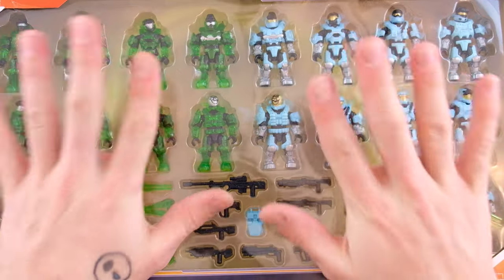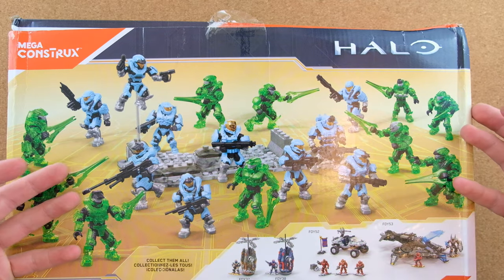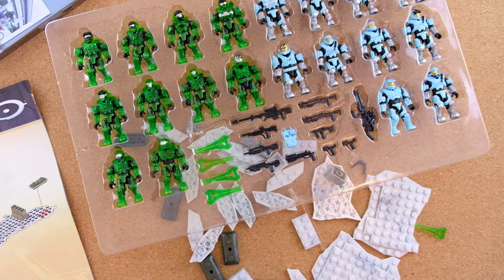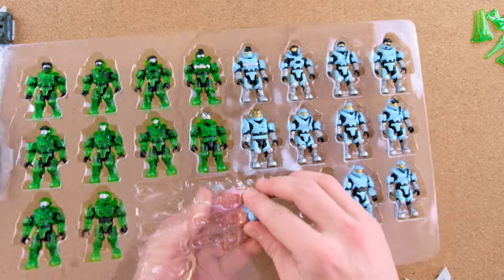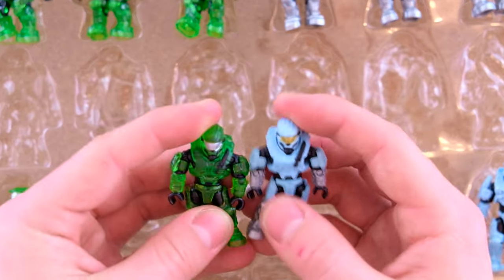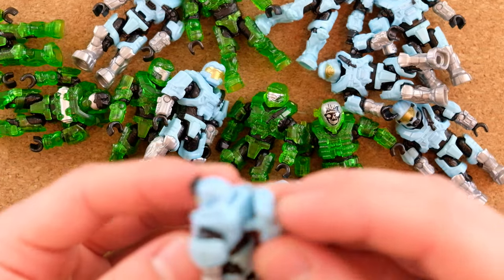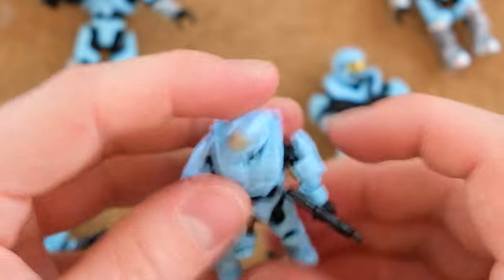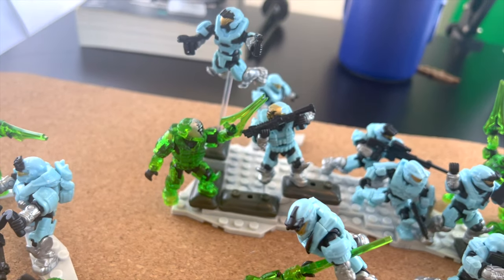The Faithful VS Fallen is LEGENDARY! Halo Mega Construx Review.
At long last. the Faithful VS Fallen pack is mine. and it is LEGENDARY!

Figures include a Halo Reach Spartan Commander, Air Assault, MK V (B), Grenadier, JFO, Hazop, EVA, Operator and MK VI! All of these legendary armor sets are available in both Faithful (blue) and Fallen (gummy green).

Conjure memories of Reach with a battle pack that pits Spartan vs. Spartan! Assemble your warriors with 20 highly detailed micro action figures and relive the action as Spartans face off against Infected Spartans. This multi-character pack comes with a buildable battlefield-inspired display, as well as interchangeable weapons and armor for full customization.